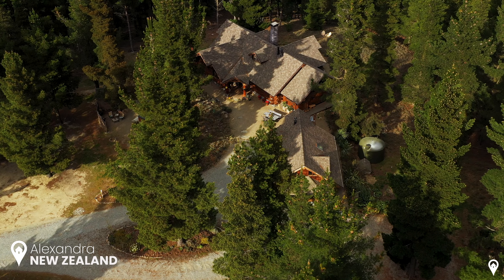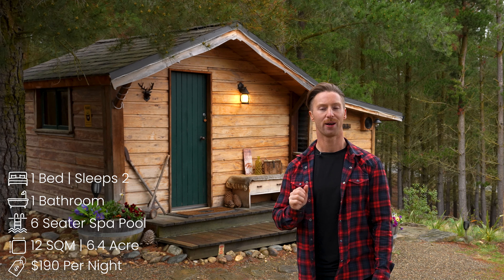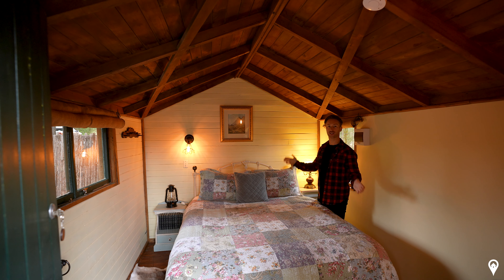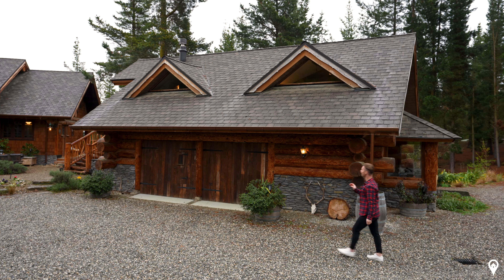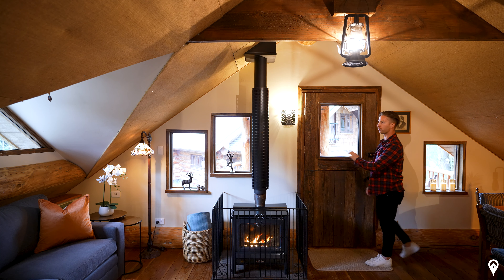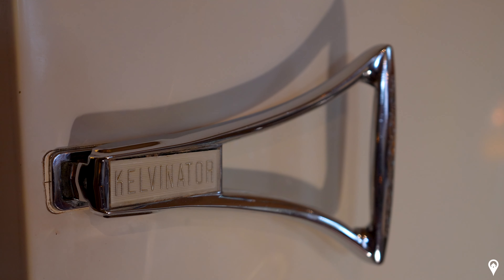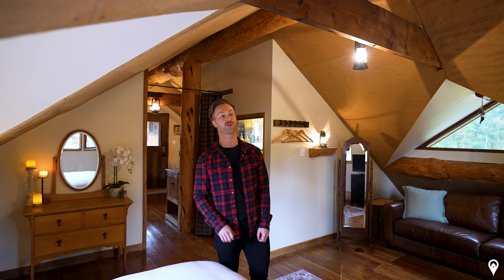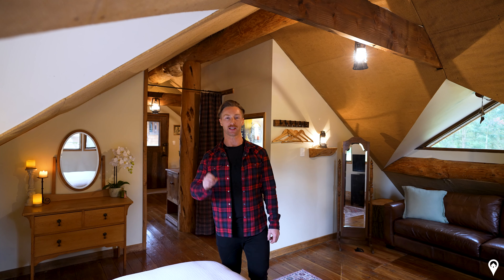Rustic Log Cabins hidden among the Pine Trees in New Zealand | Home Tour | Ep 48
Welcome to find the Perfect Place. Today we continue showing you around Homewood Forest Retreat in Alexandra,  New Zealand. This time we have the Magical Loft Log Cabin & The Rustic Cabin tours. Enjoy! :)

If you enjoy our home tours and wish to support us, please consider buying us a Coffee

find the Perfect Place is a YouTube series where we feature gorgeous homes of all shapes and sizes. We understand the Perfect Place is different for everyone and our mission is to showcase variety, uniqueness and beauty within all. If you have a Perfect Place you would like to see featured, please pop on over to our website linked above to apply now!

We are Bronson & Zeisha and this is your new destination for AMAZING home tours. We thank you for coming along for the ride, please enjoy the journey as we find the Perfect Place.